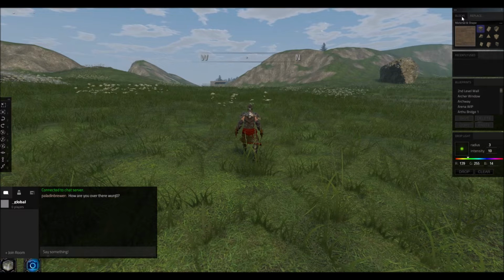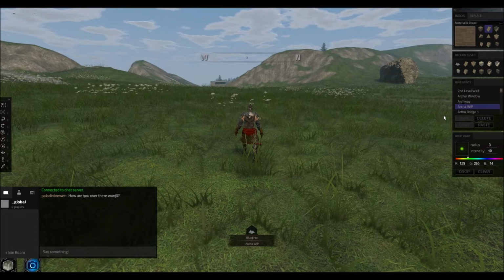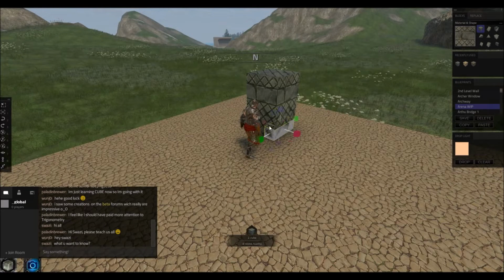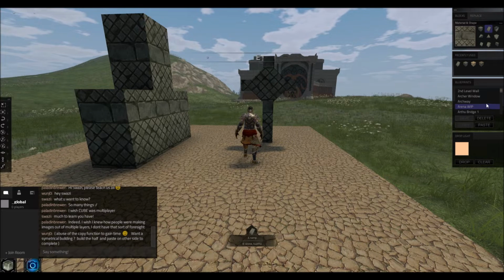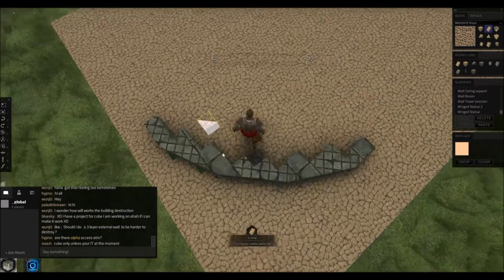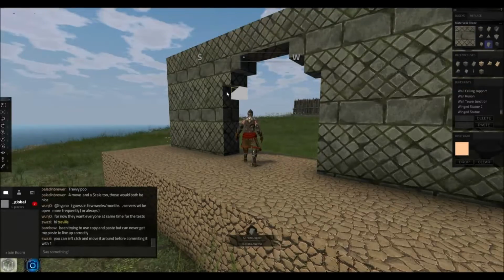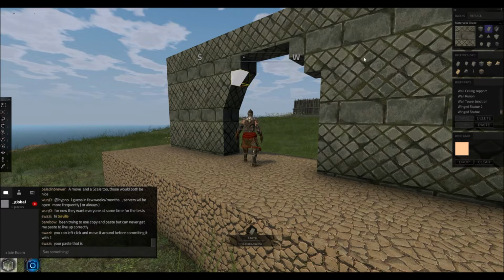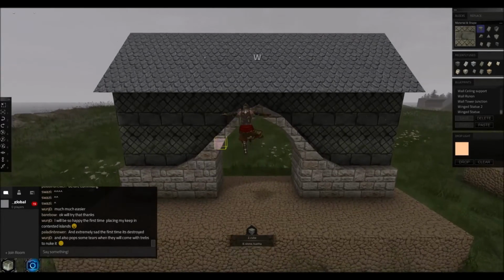Cube 101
Cube v3/v4 How- to guide as of the start of Beta 1! Enjoy my ramblings! :D